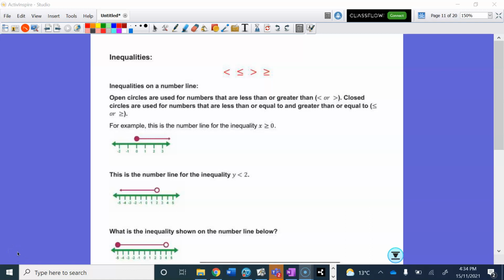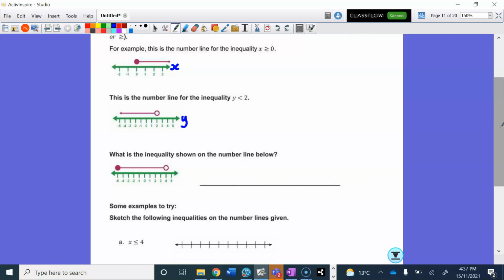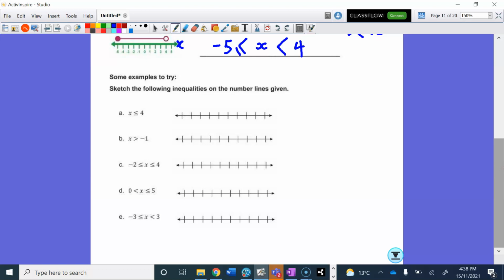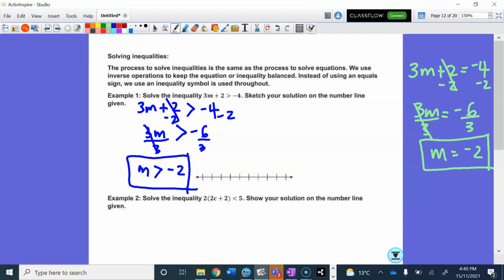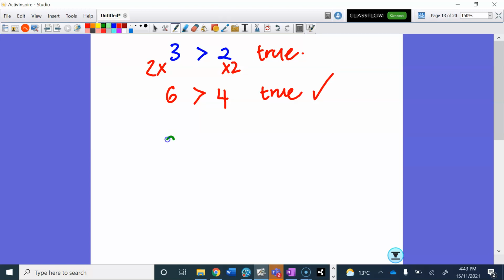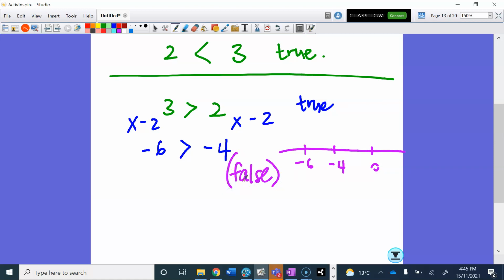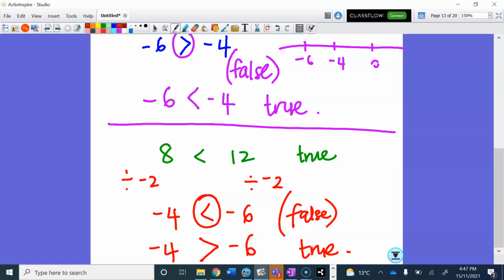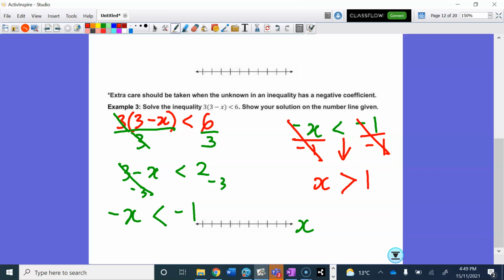Inequalities on the number line